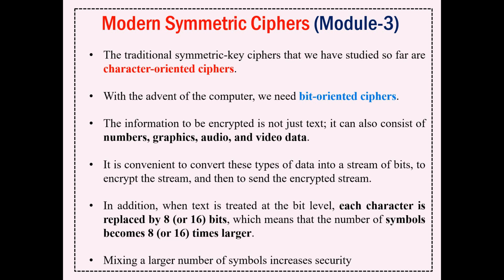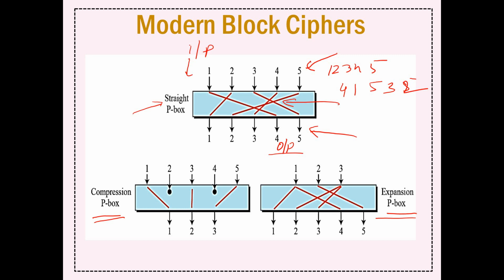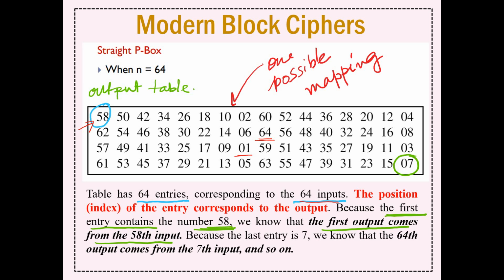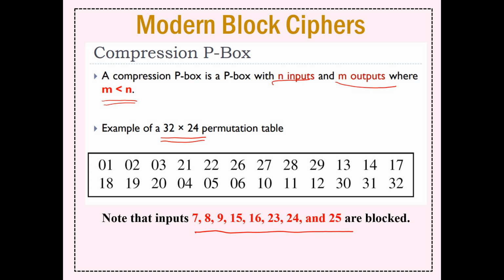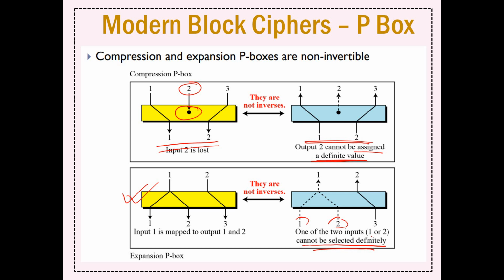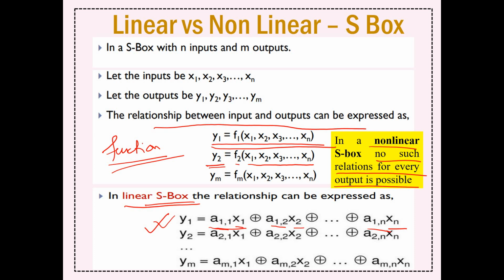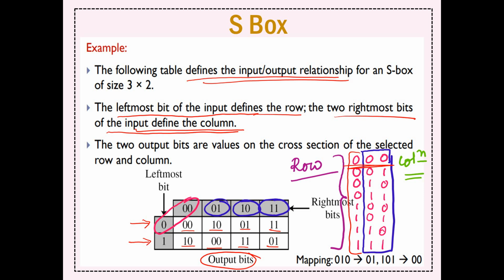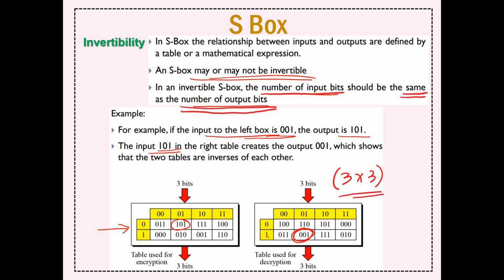Lect18 - Modern block Ciphers. P-Box # S-Box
In this video tutorial, we present two very important tools to be used later for DES, in the form of P Box and S Box.